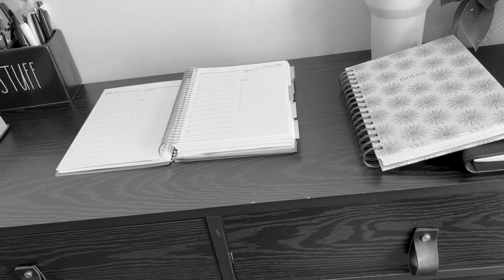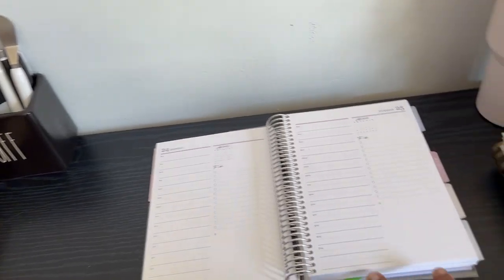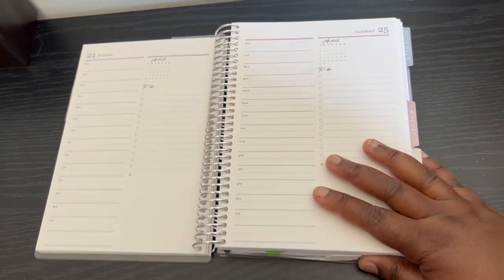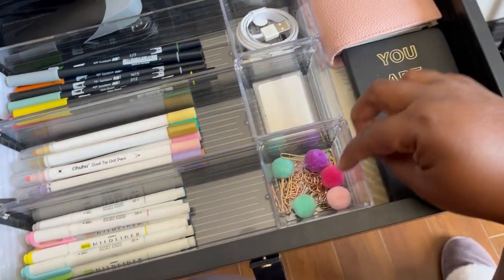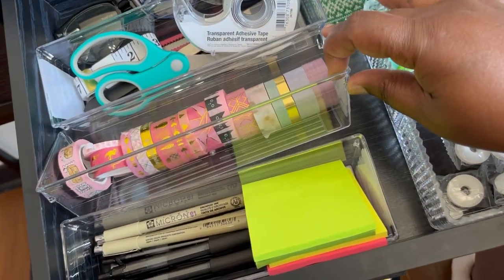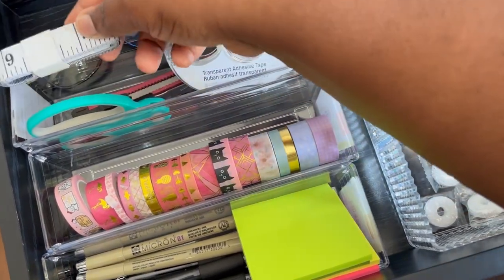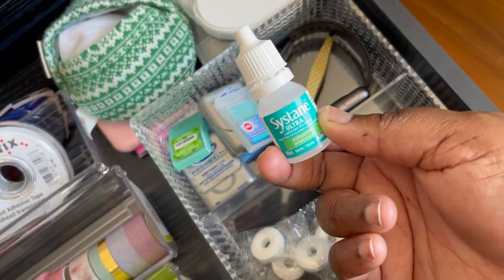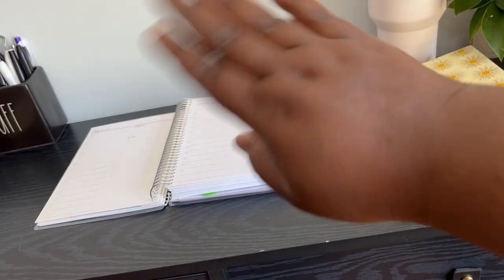MUST HAVE DESK ORGANIZATION | Cheap & Effective Accessories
My name is Cat and in this video, I share with you my must have desk organization items featuring my favourite organization accessories that are both cheap and effective for helping you plan your way to calm.  I hope you enjoy!

xo Cat

⏱ VIDEO CHAPTERS
00:00 Introduction
01:53 Top of Desk Organization
03:04 Drawer Organization 1
05:15 Drawer Organization 2
08:43 Overall View